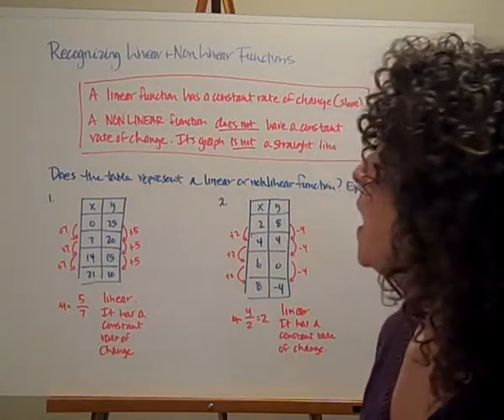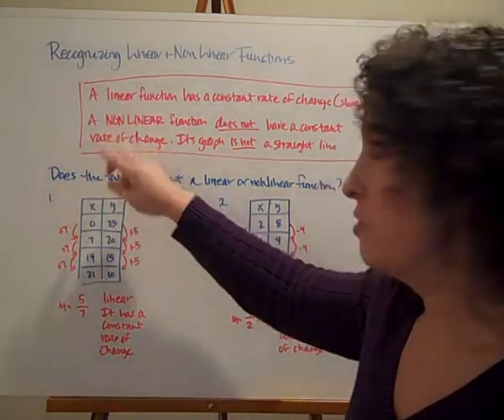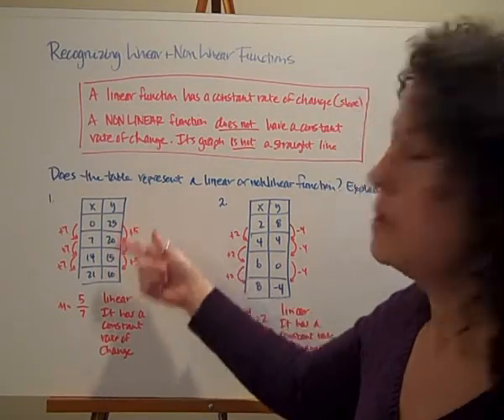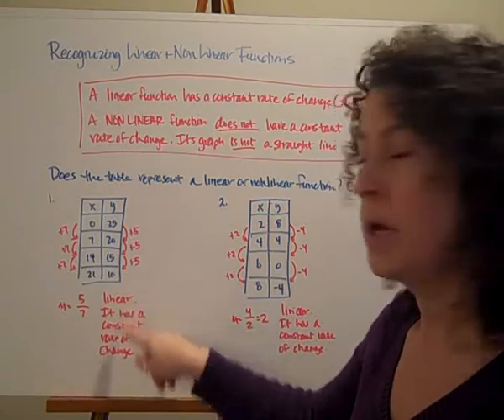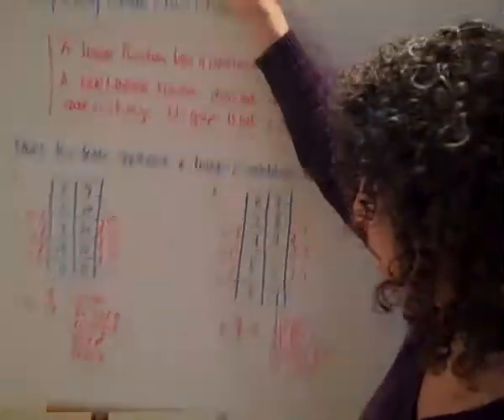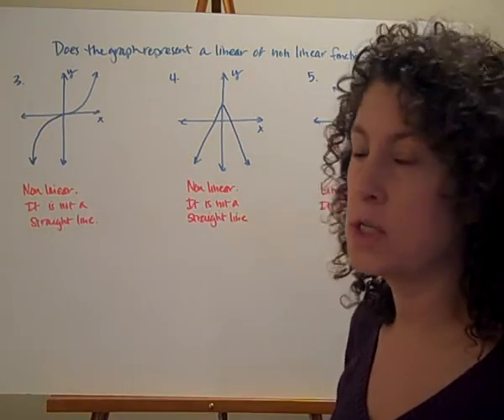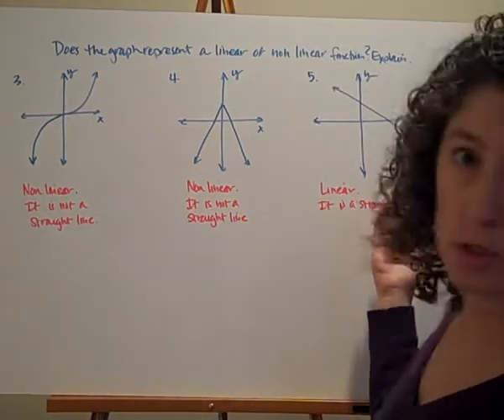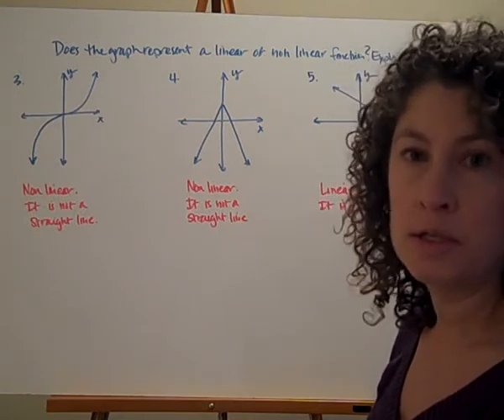M7.4 Linear and Nonlinear Functions